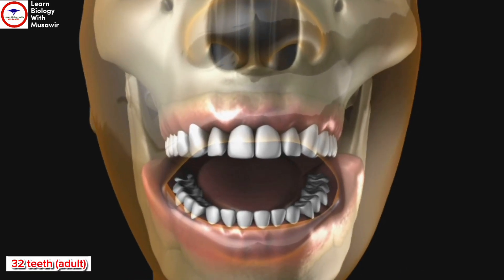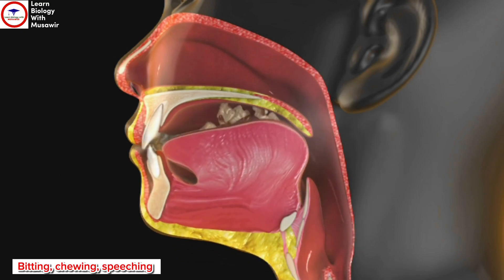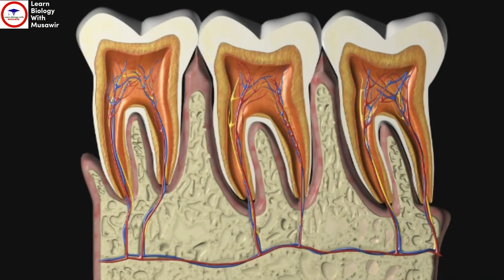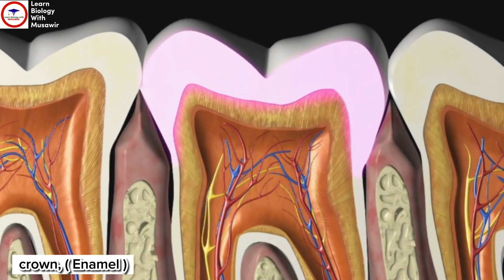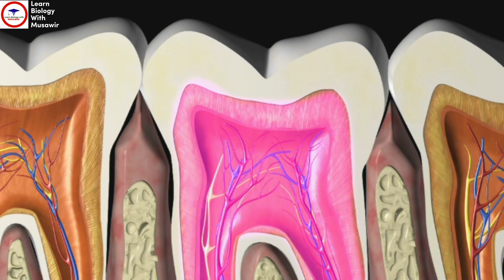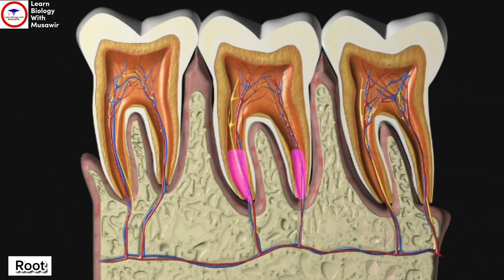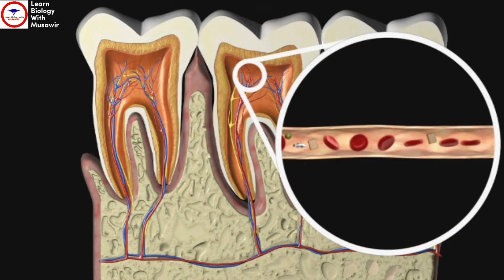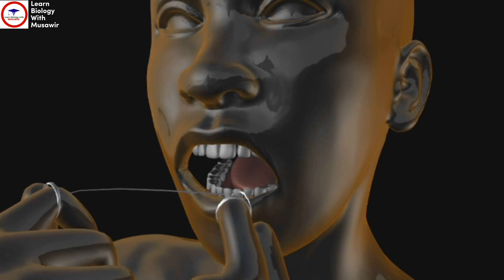An introduction to Teeth | Animated Video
An Introduction to Teeth":

"Welcome to the fascinating world of teeth! Our teeth play a vital role in our overall health and well-being, enabling us to eat, speak, and smile with confidence. In this introductory video, we'll delve into the basics of teeth, exploring their structure, function, and importance.

From the different types of teeth, including incisors, canines, and molars, to the layers of enamel, dentin, and pulp, we'll examine the intricate details of tooth anatomy. We'll also discuss the crucial roles teeth play in digestion, speech, and our overall quality of life.

Whether you're curious about oral health, interested in dental care, or simply want to learn more about the teeth that help you smile, this video is the perfect place to start. So, let's dive in and discover the amazing world of teeth!"